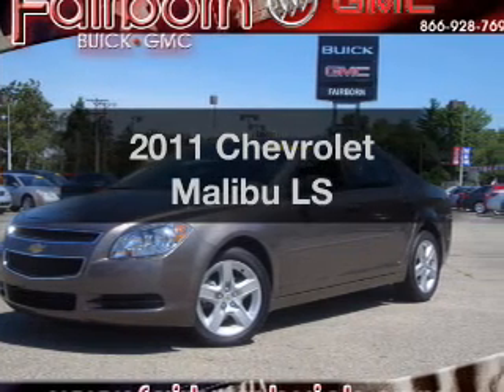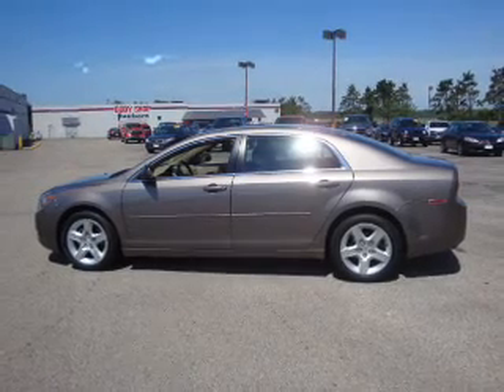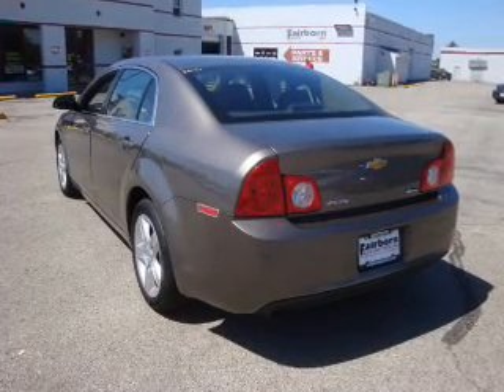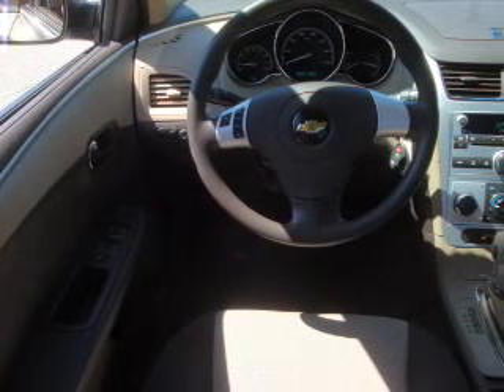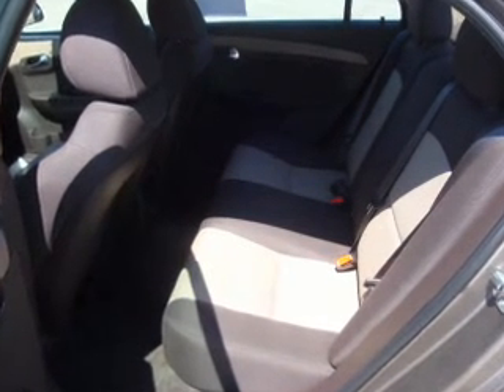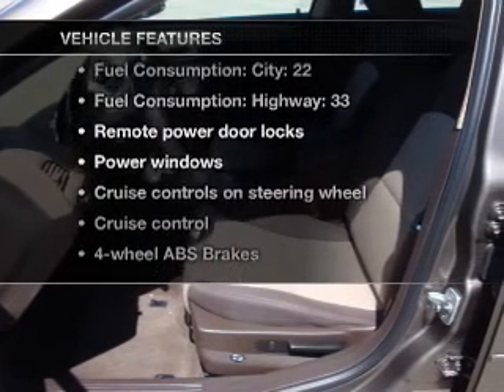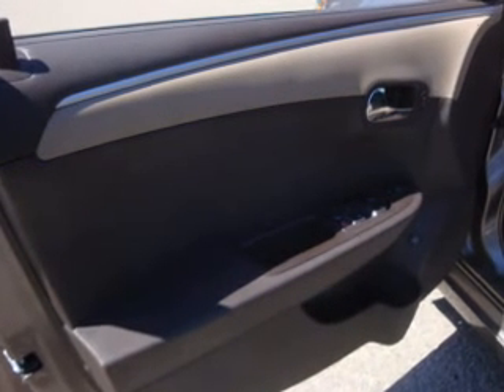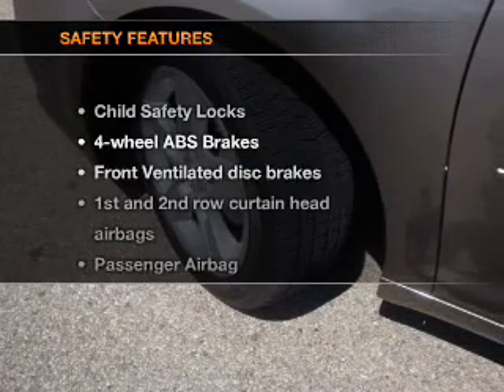2011 Chevrolet Malibu - Fairborn OH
Year: 2011
Make: Chevrolet
Model: Malibu
Trim: LS
Engine: 2.4 liter inline 4 cylinder 16 valve
Transmission: 6-Speed Automatic
Color: Brown
Mileage: 28504
Address:
1105 N Central Ave